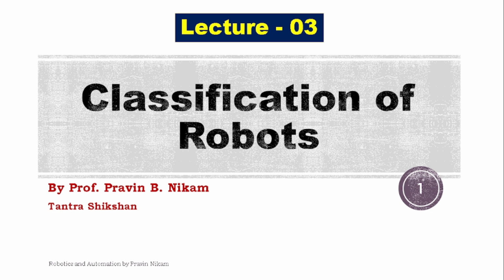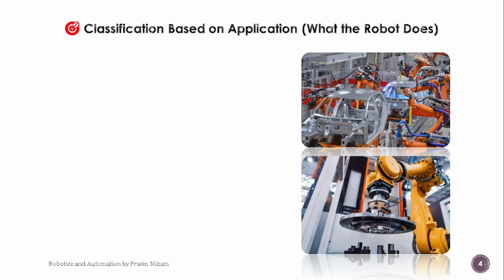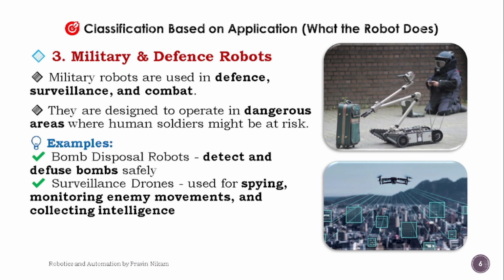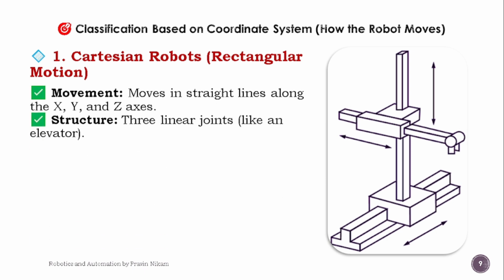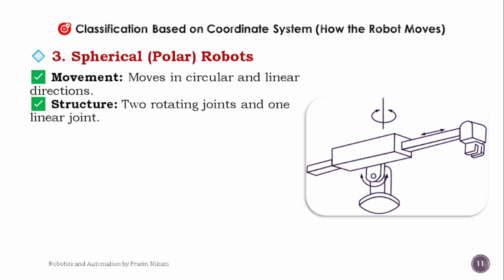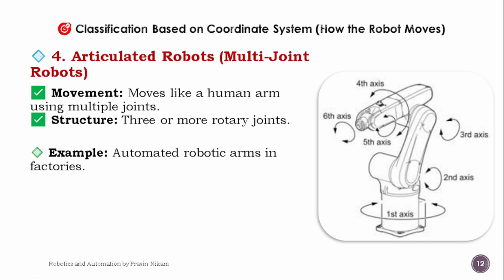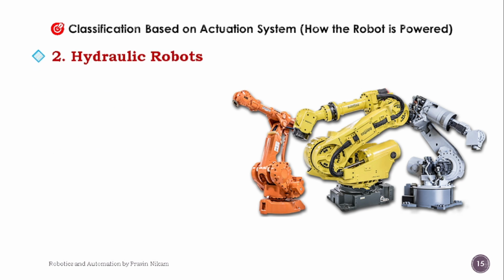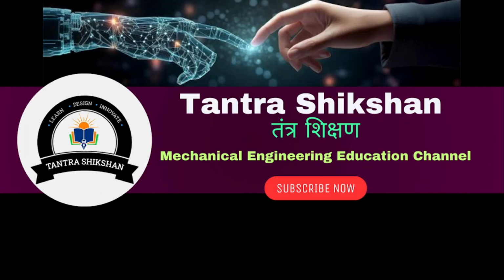Classification of Robots | Lecture 3 | Robotics and Automation 🤖🚀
Welcome to Lecture 3 of the Robotics and Automation series on Tantra Shikshan! 🎓🔧

In this lecture, we will explore the different types of robots and how they are classified based on various criteria. Robots are designed for different tasks, and understanding their classification helps us choose the right type for specific applications.

📌 Topics Covered in This Lecture:
✅ Based on Configuration:
🔹 Cartesian Robots 🛠️ (Linear motion in X, Y, Z directions)
🔹 Cylindrical Robots 🏗️ (Rotation and vertical motion)
🔹 Spherical Robots ⚙️ (Combination of linear and rotational motion)
🔹 SCARA Robots 🤖 (Selective Compliance Assembly Robot Arm – high-speed assembly tasks)
🔹 Articulated Robots 🦾 (Multi-joint robots with flexibility like a human arm)
🔹 Parallel Robots 🚀 (High-precision applications like flight simulators)

✅ Based on Application:
🔹 Industrial Robots 🏭 (Used in manufacturing and automation)
🔹 Service Robots 🏠 (Used for domestic and commercial tasks)
🔹 Medical Robots 🏥 (Surgical robots, rehabilitation robots)
🔹 Military & Defense Robots 🛡️ (Drones, autonomous vehicles)
🔹 Humanoid Robots 🦿 (Robots designed to resemble humans)

✅ Based on Control System:
🔹 Autonomous Robots 🎯 (Operate independently without human control)
🔹 Teleoperated Robots 🎮 (Controlled remotely by humans)
🔹 Hybrid Robots 🤝 (Combination of both)

This lecture is perfect for engineering students, robotics enthusiasts, and beginners who want to understand the fundamental classification of robots used in various industries.